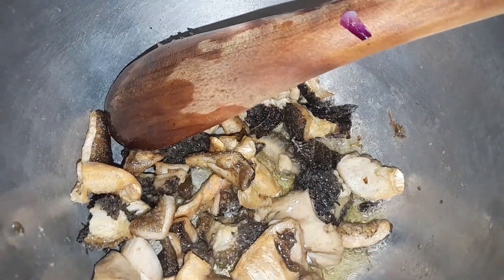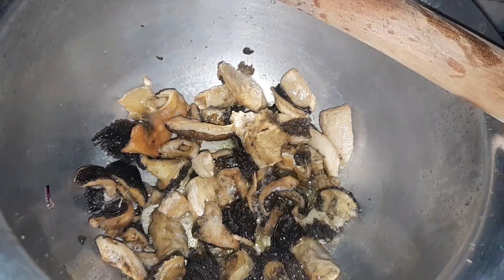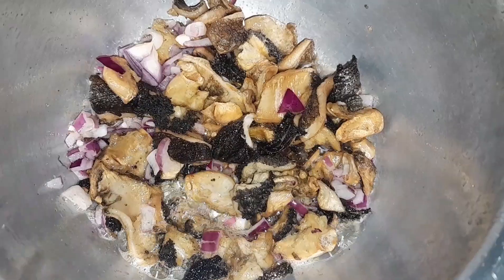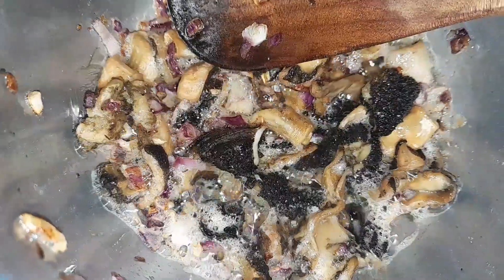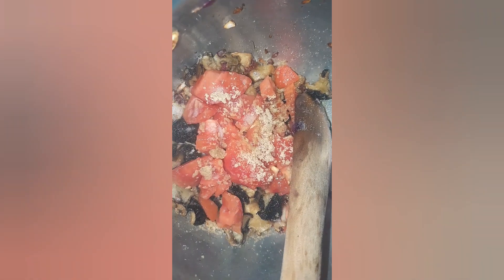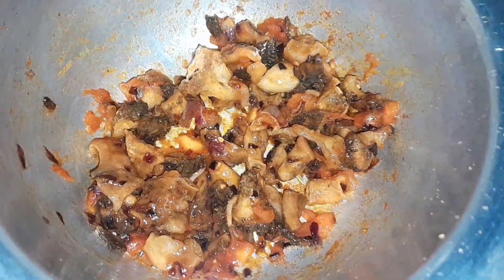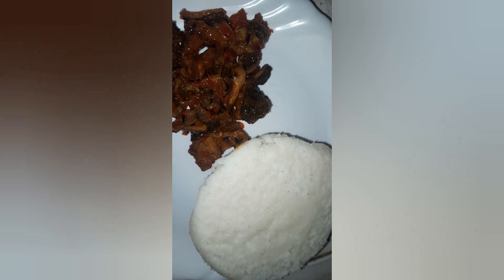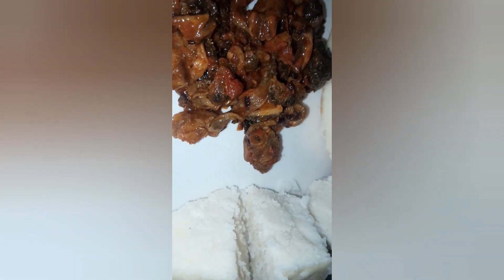LET'S MAKE FRIED TRIPE (MATUMBO) WITH JUST TOMATOES AND ONIONS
Ingredients:
500gms tripe cleaned and cut into small pieces
2 medium onions,sliced
2 tomatoes diced
Piece of garlic minced(optional for added flavour)
I green bell pepper sliced(optional)
Salt to taste
Black pepper to taste (optional)
Fresh coriander leaves for garnish(optional)
Cooking oil
Paprika (optional)